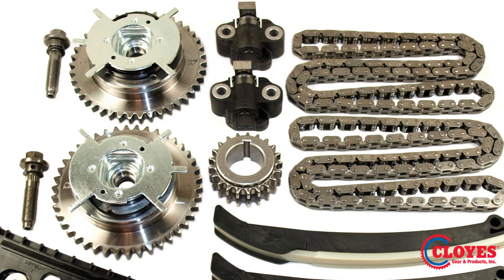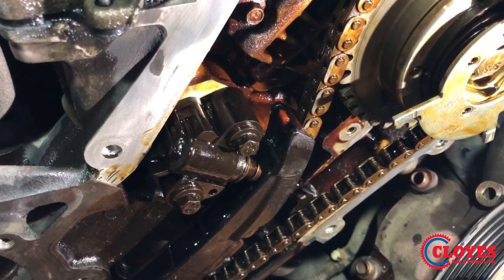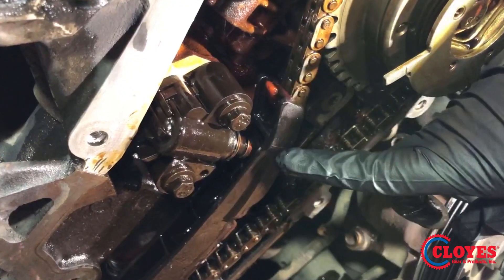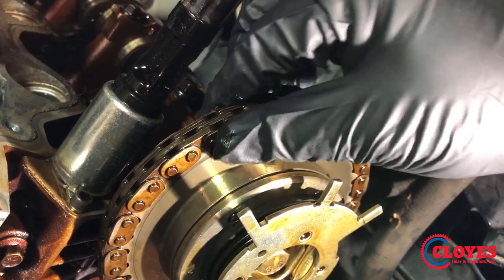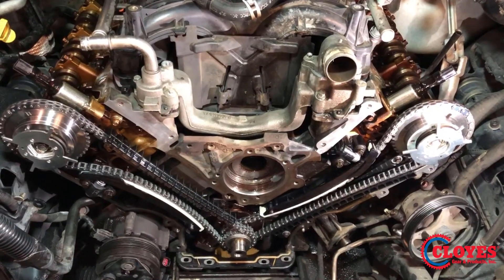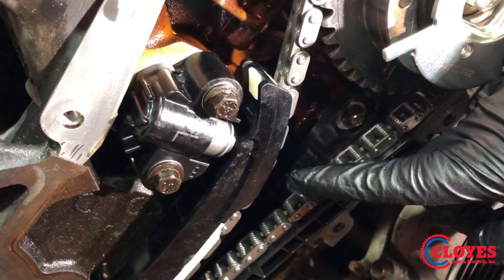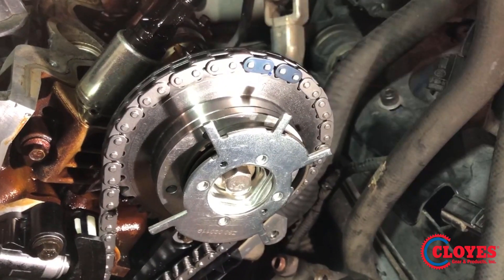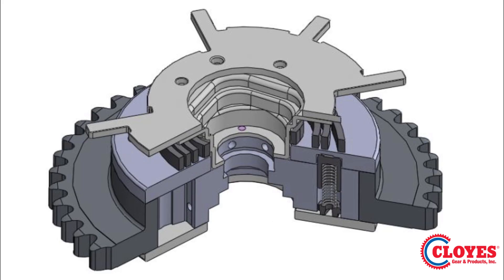Diagnosing VVT Cam Phaser Issues on Ford 5.4L V8 Engines, Cloyes 9-0391SBVVT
🔥 This technical video from Cloyes diagnoses timing chain system issues related to VVT cam phasers, or sprockets for Ford's 5.4L engine.

‼️ UPDATE: Cloyes has released an updated kit, part number 9-0391SBVVT1, that also includes solenoids.

⛓ Part numbers related to this video are: 9-0391SBVVT1, 9-0387SKVVT, 9-0391SBVVT, VC100

🚗  Application coverage ranges from the model years 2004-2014 and the following vehicles:

Ford Expedition
Ford Explorer
Ford Explorer Sport Trac
Ford F-150
Ford F-250 Super Duty
Ford F-350
Ford F-350 Super Duty
Ford Lobo
Ford Mustang
Lincoln Mark LT
Lincoln Navigator
Mercury Mountaineer